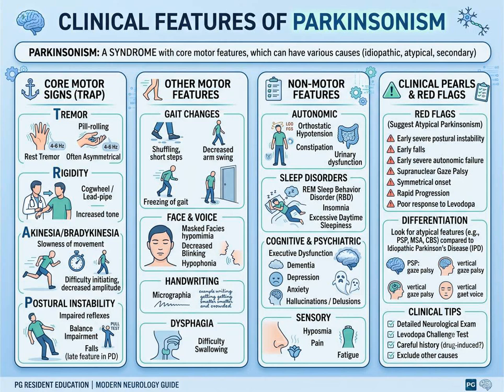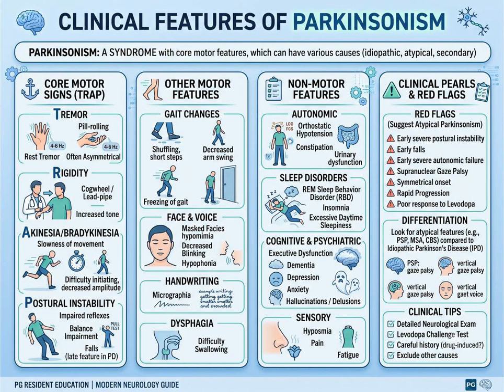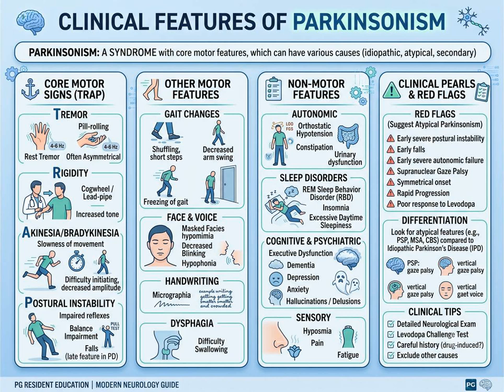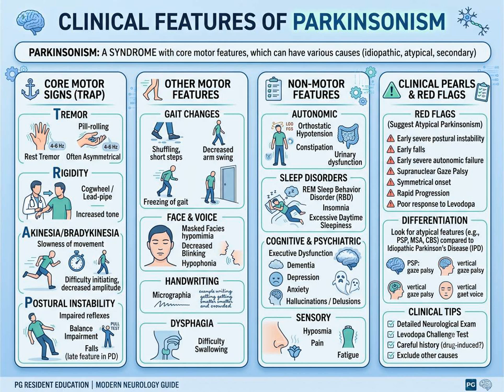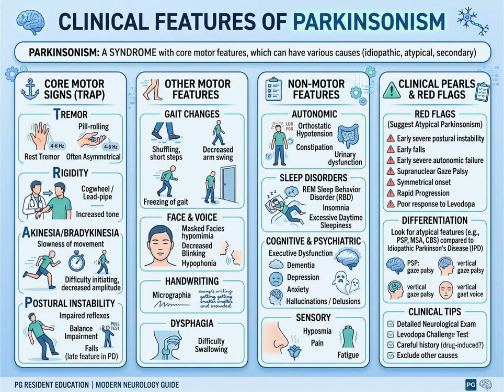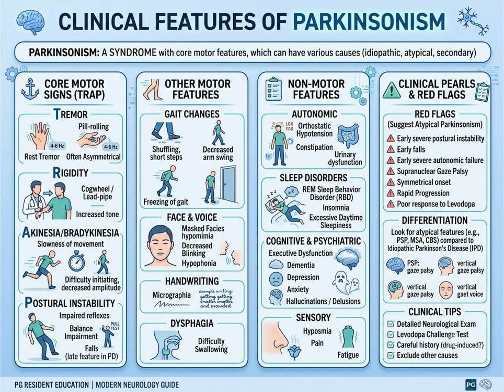Parkinsonism: Core Signs, Non-Motor Features, and Red Flags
In this educational neurology review for postgraduate residents, we break down the comprehensive clinical syndrome of parkinsonism. This video covers the core motor signs using the TRAP mnemonic (Tremor, Rigidity, Akinesia/Bradykinesia, and Postural Instability), alongside secondary motor features like gait abnormalities and micrographia. We also explore the critical non-motor features—including autonomic dysfunction, sleep disorders, and cognitive changes—that heavily impact a patient's quality of life. Finally, we highlight essential clinical pearls and "red flags" to help you successfully differentiate idiopathic Parkinson's disease from atypical parkinsonian syndromes in your daily clinical practice.